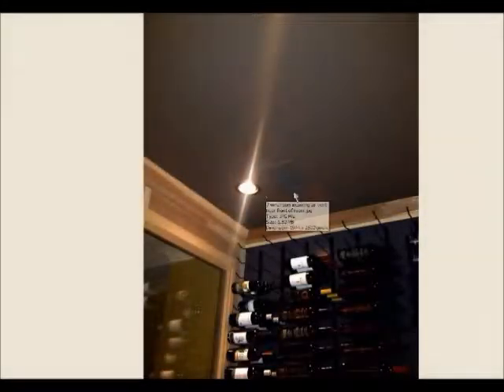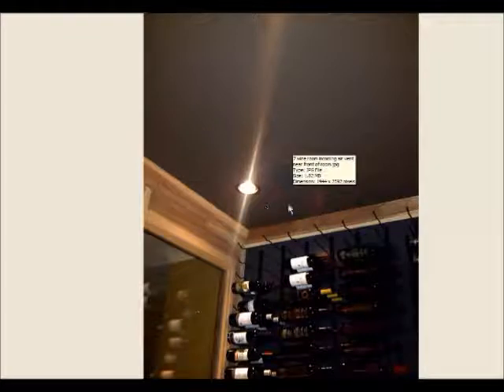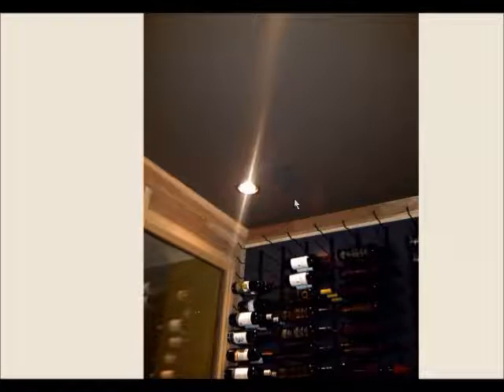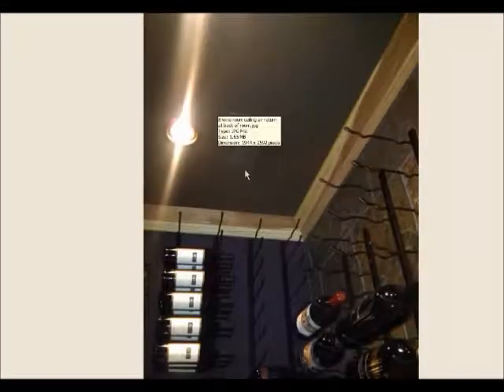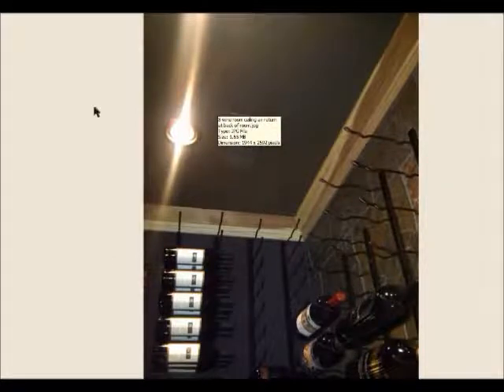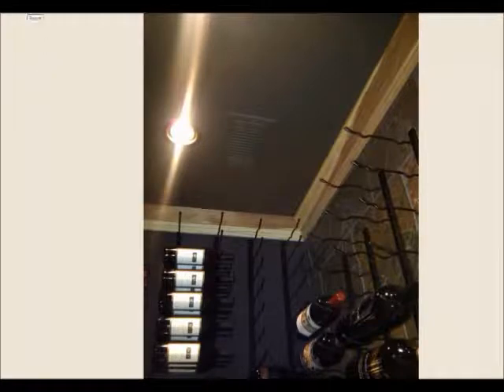Custom Wine Cellars Memphis Tennessee Part 8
This is Part 8 of a tour around this unique woods wine cellar.

Wine Cellar Specialists is an expert at designing beautiful and practical custom wine cellars.